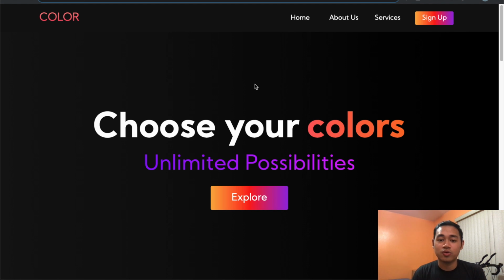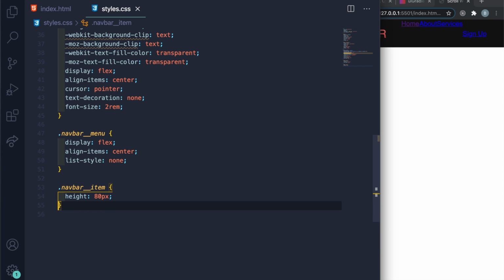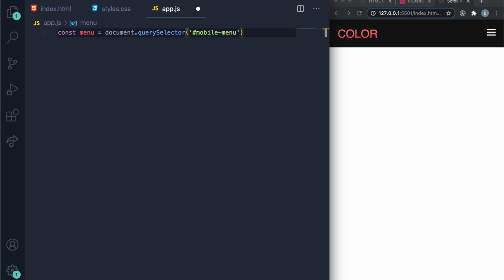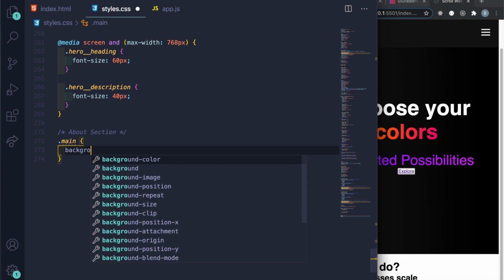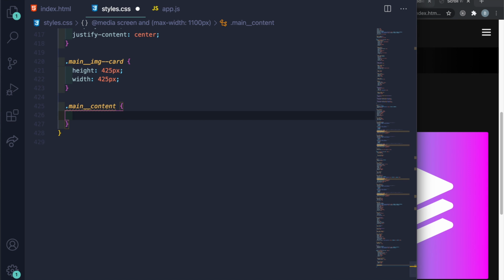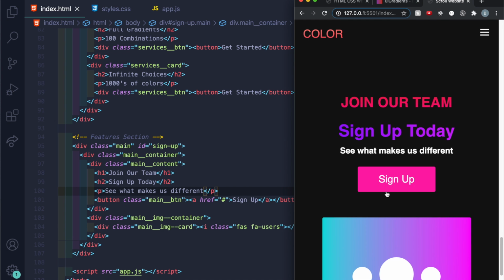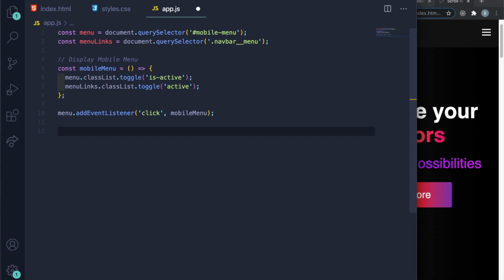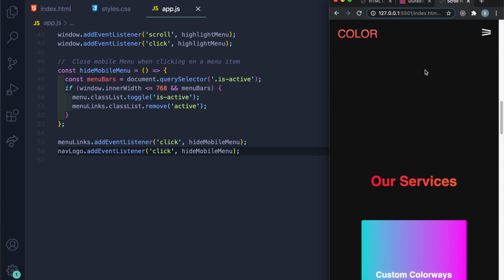HTML CSS Javascript Website Tutorial - Responsive Beginner JS Project with Smooth Scroll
Learn how to build a website using HTML, CSS, and Javascript in this beginner tutorial. The site is fully responsive and has a smooth scroll effect that highlights the navbar menu based on your position scrolled. Easy beginner Javascript project that you can refactor and add your own design.

Timeline:
0:00 What we are building
3:30 Open up VSCode
4:03 Editing our index.html file
4:42 Creating our Navbar
11:34 Styling our Navbar
35:04 Toggle Mobile Menu with Javascript
40:40 Creating Hero Section
42:40 Styling the Hero Section
50:25 Creating About Section
53:02 Styling About Section
1:14:26 Creating Services Section
1:26:38 Creating Sign up Section
1:29:35 Creating Footer Section
1:37:14 Styling Footer Section
1:46:18 Adding Javascript Smooth Scroll